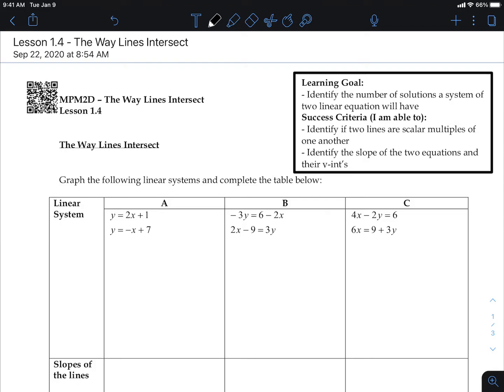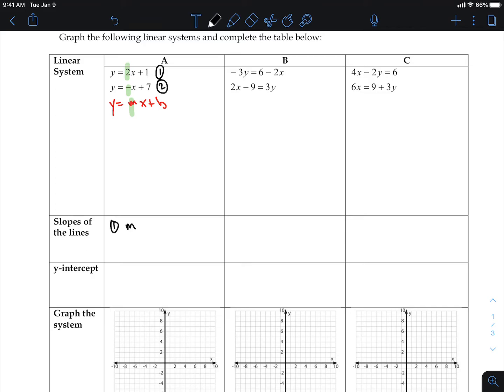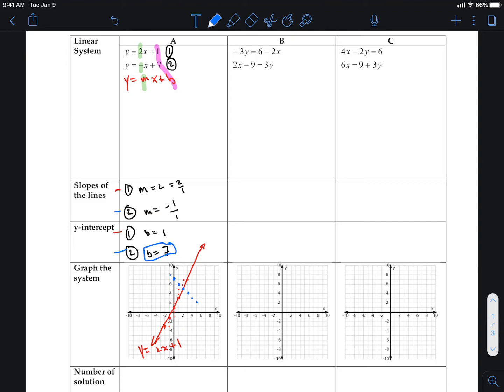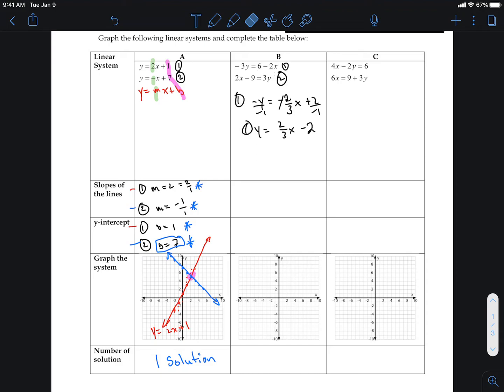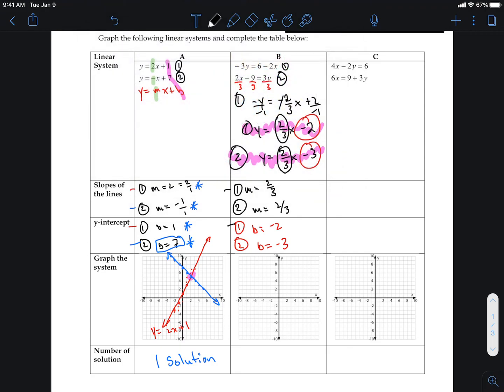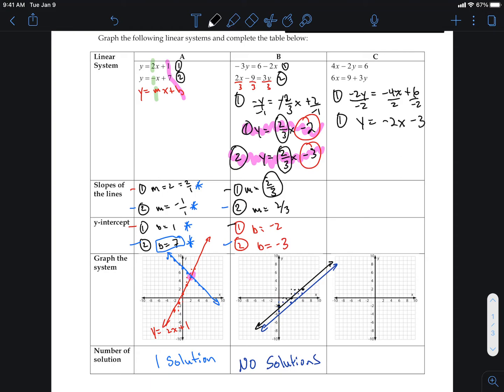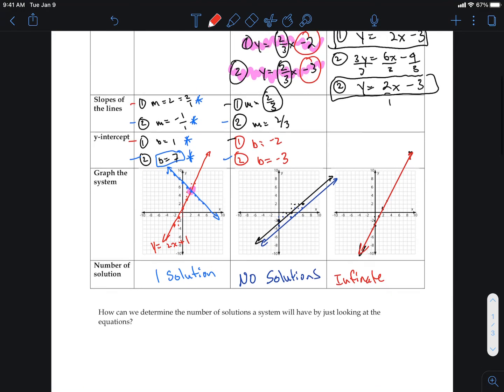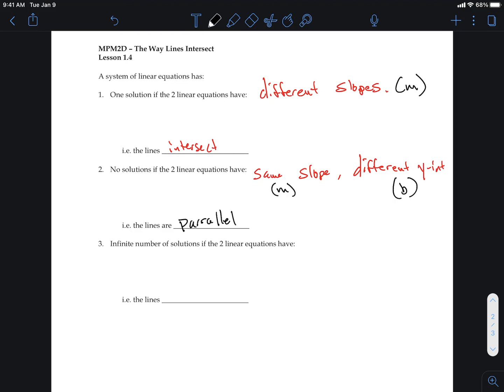Lesson 1.4 - The Different Ways that Lines Can Intersect